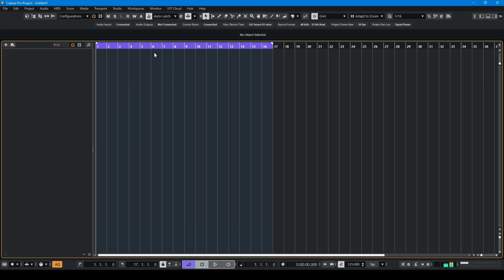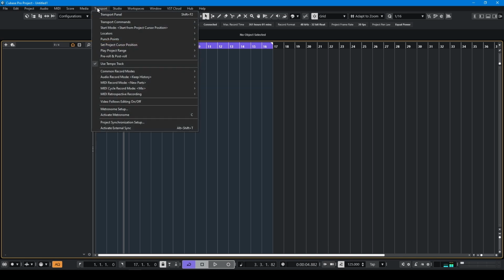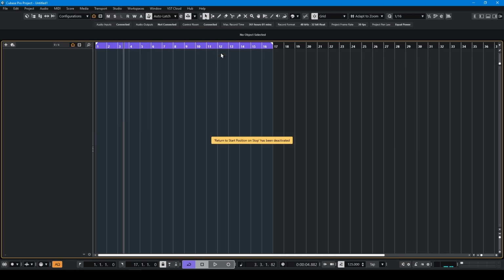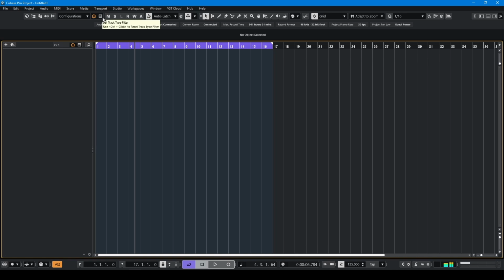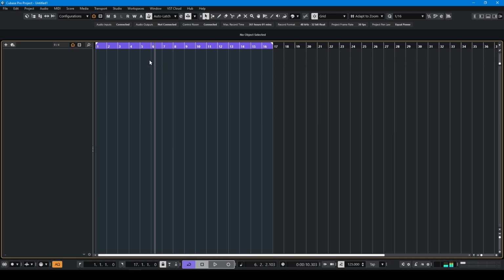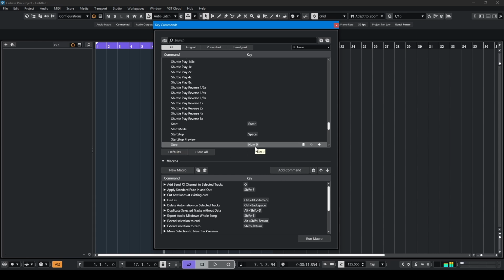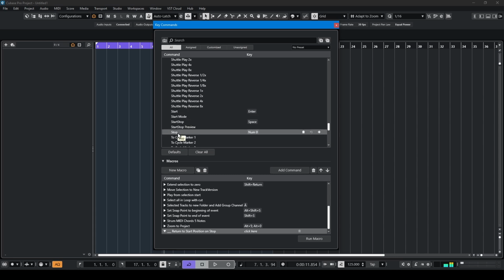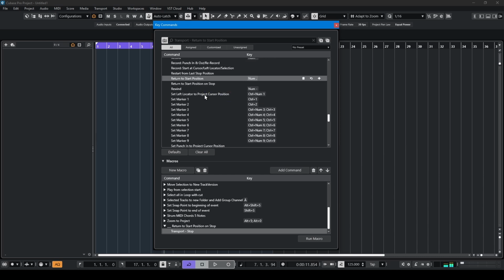Start, Stop, Return like the star that you are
Q: Return on stop to start or remain?
A: Yes.

00:00 Return to Start on Stop
02:13 Create macro
04:48 Final thoughts